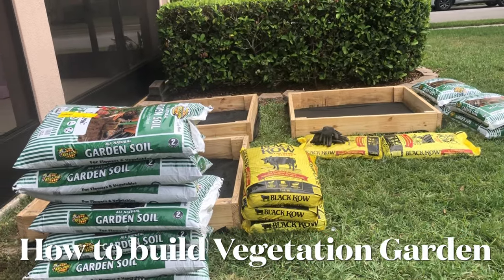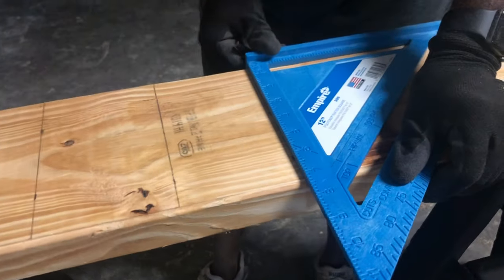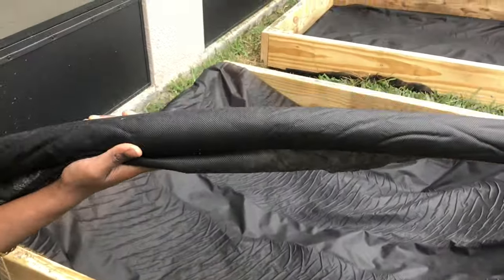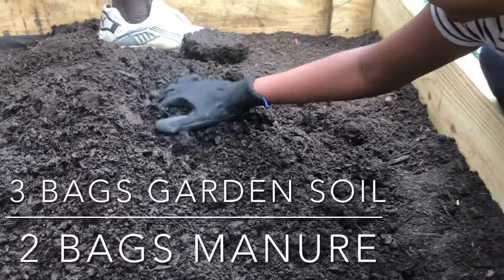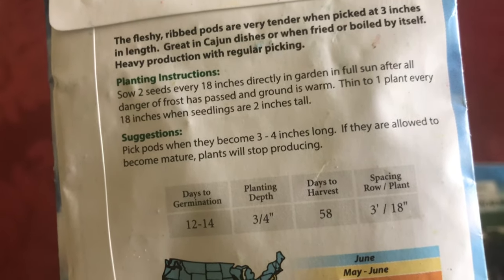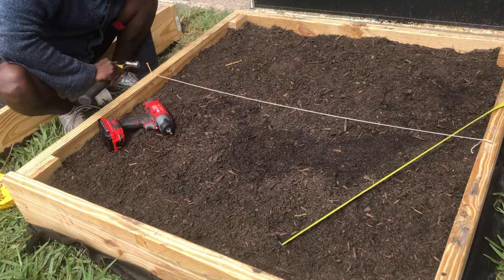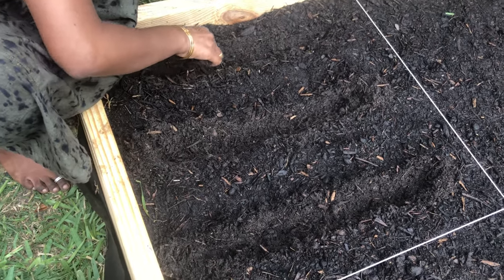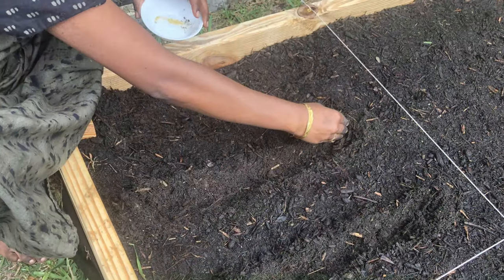DIY Garden|Grow Organic vegetables at Home | How to Build Vegetation bed at home | Step by Step Vlog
Links for the Things used

2 in. x 8 in. x 12 ft. #2 Prime Kiln Dried Southern Yellow Pine Lumber

1-cu ft Organic Compost and Manure Provides Organic Nutrients

2 cu. ft. All Natural Garden Soil for Flowers and Vegetables

#12 x 420 ft. 100% Cotton Twine Rope, White

#9 x 3 in. Star Flat-Head Wood Deck Screws (1 lb./Pack)

4 ft. x 50 ft. Polypropylene Landscape Fabric Weed Barrier

46 in. Long Handle Steel Round Point Shovel

14-Tines Garden Bow Rake Long Wood Handle